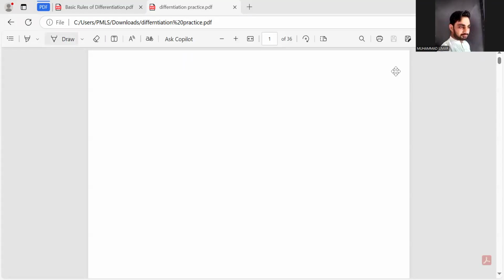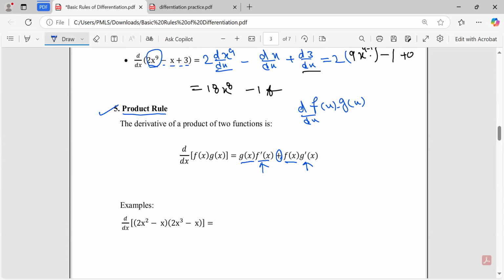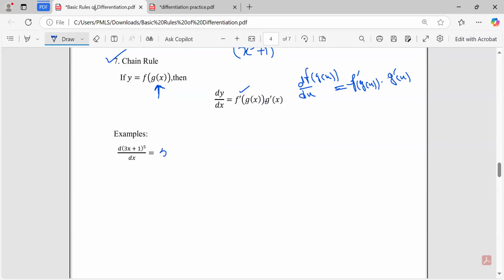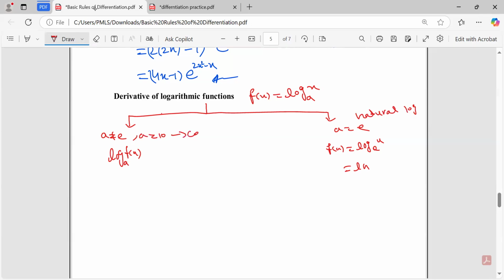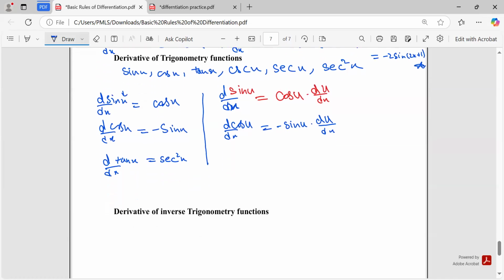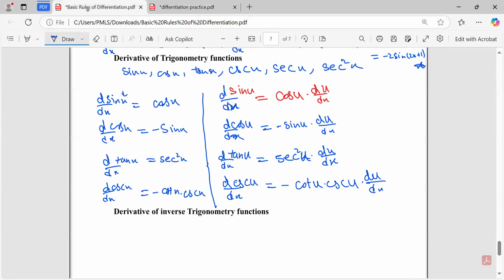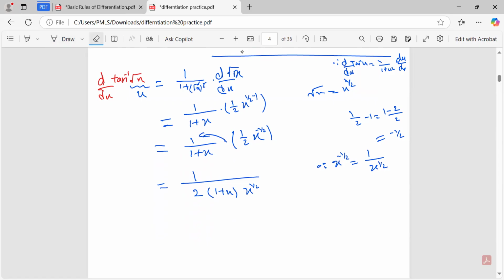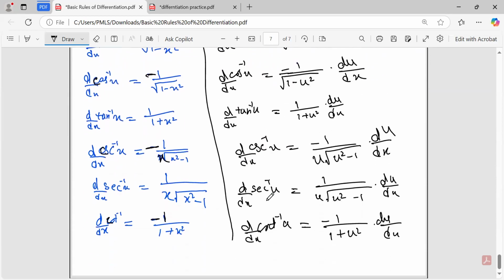One Shot Derivative Rules | Basic to Advanced Calculus (Easy Trick) | SAT & University Math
Master derivatives in just one video! 🚀
In this lesson, I have covered all basic derivative rules, including:
✔ Power Rule
✔ Exponential Function Derivatives
✔ Trigonometric Function Derivatives
✔ Inverse Trigonometric Function Derivatives
This video is specially designed for students of **USA, Canada, Australia, UAE, and worldwide** who want to strengthen their calculus foundation for SAT, college exams, and university mathematics.
What you will learn:
* Step-by-step derivative rules
* Easy tricks to remember formulas
* Problem-solving techniques
* Exam-focused preparation
This lecture is provided by your Math Tutor to help you succeed in:
SAT Math | Calculus Courses | Exams & Competitions | Concept Clarity | Problem Solving